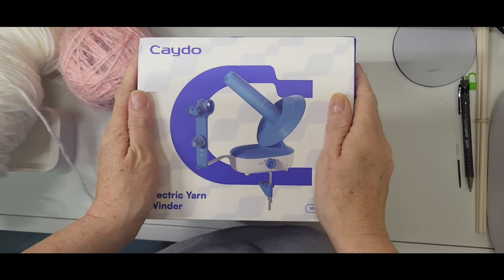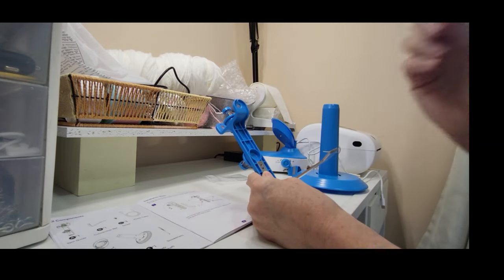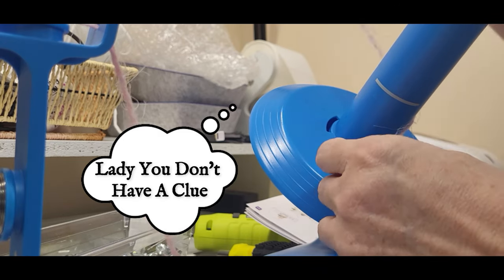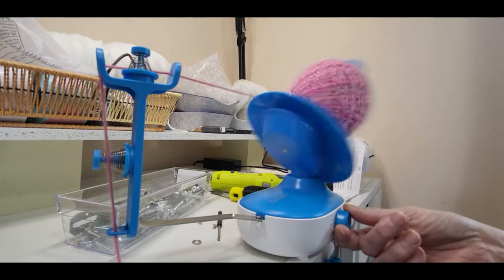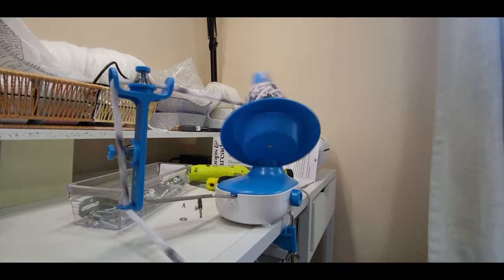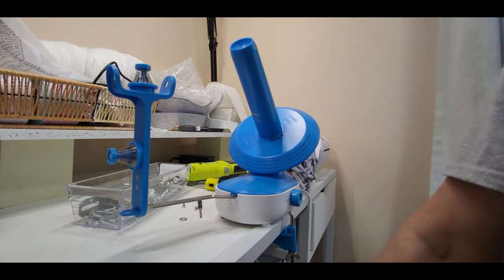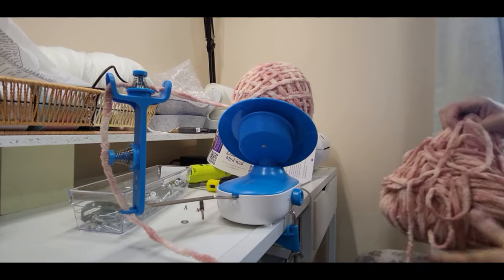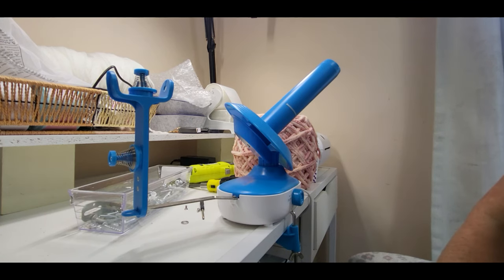Caydo Electric Ball Winder Is It Worth The Investment